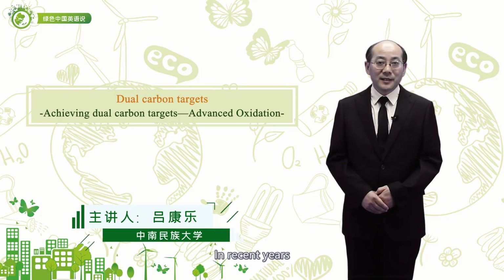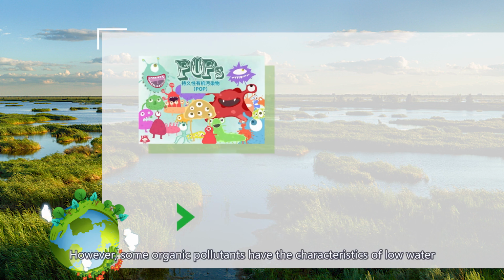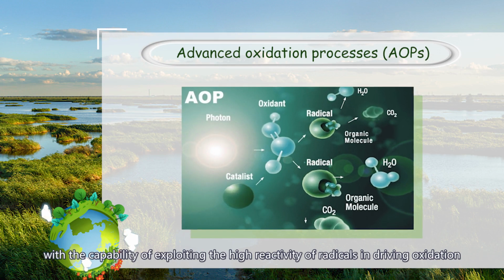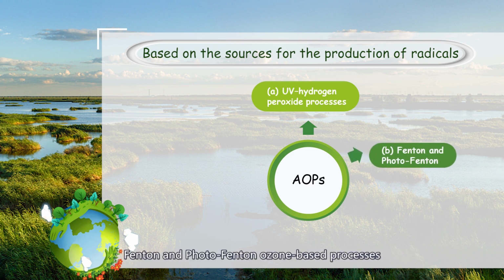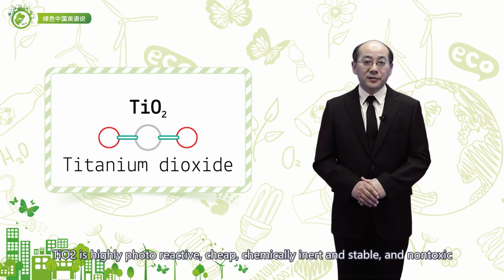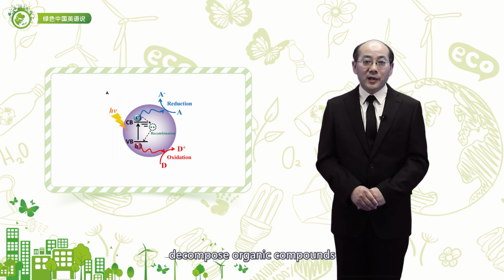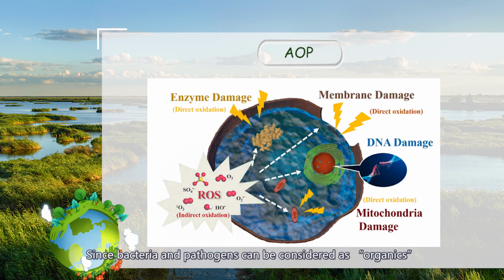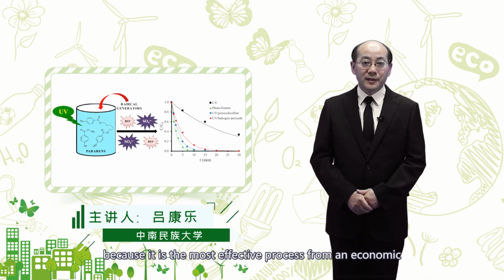8 4 Achieving dual carbon targets—Advanced Oxidation（字幕版）